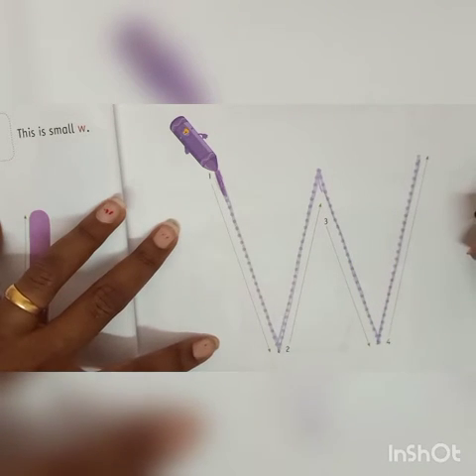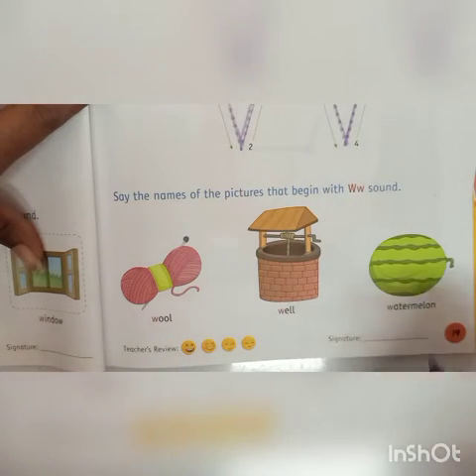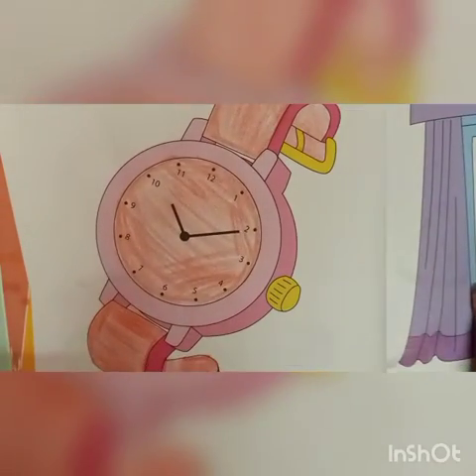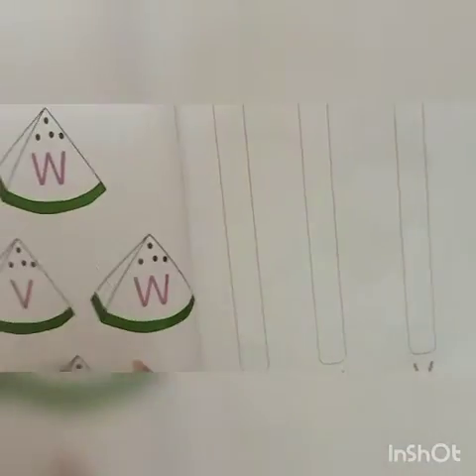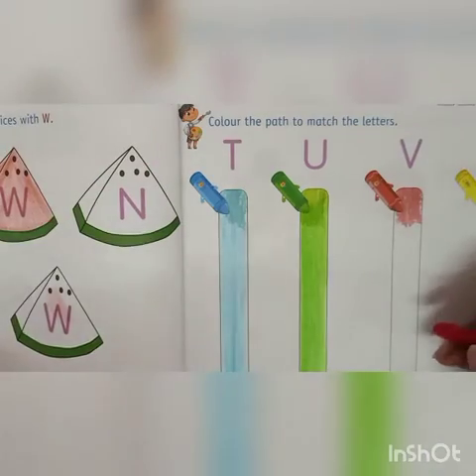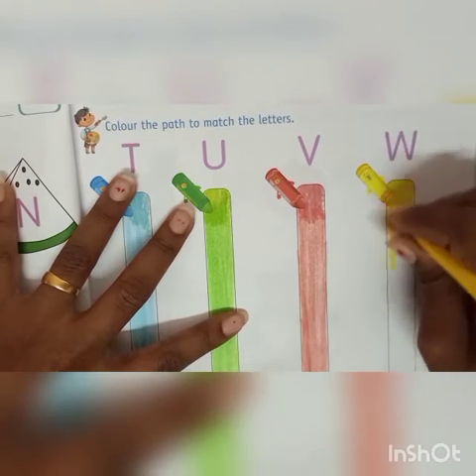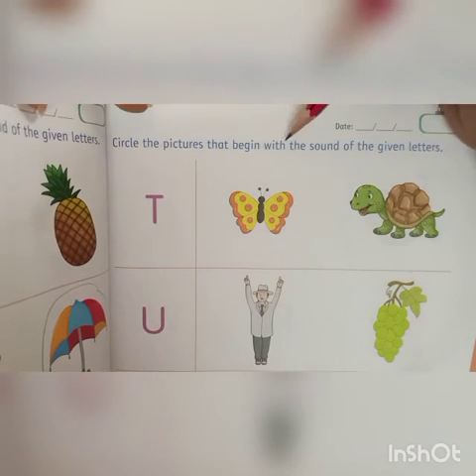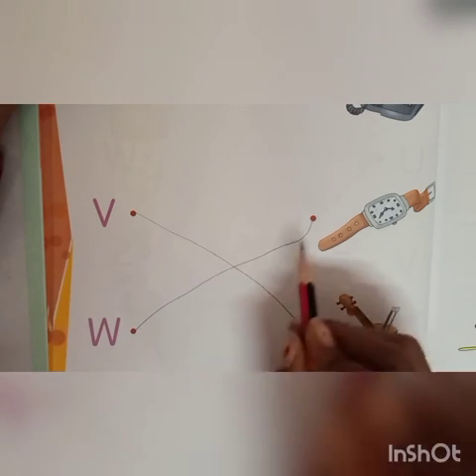nursery Eng Letter W